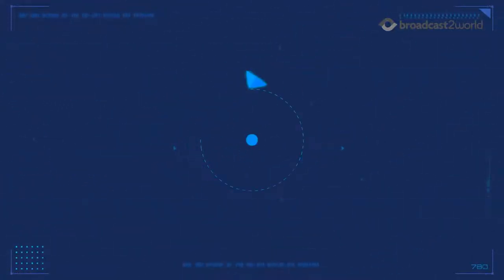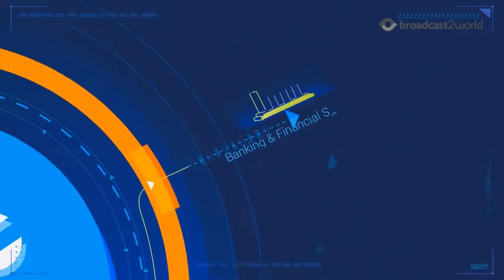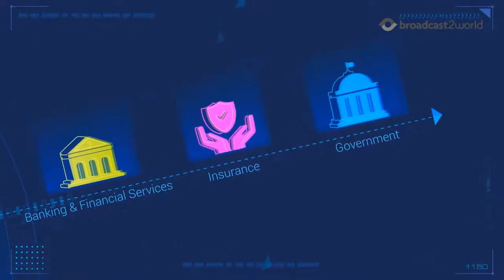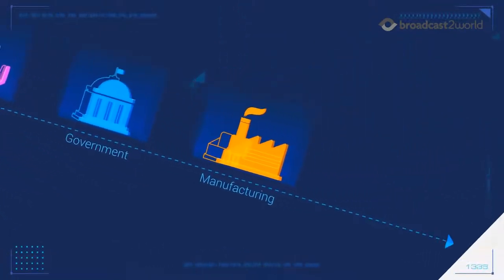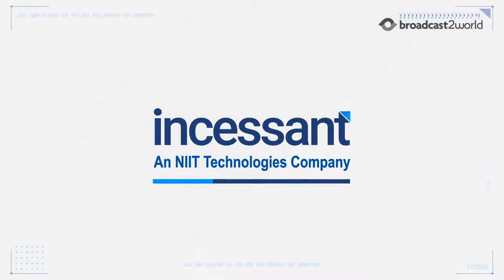What is Appian Continuous Delivery (iACD)? | Animated Video for Incessant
We helped Incessant by NIIT create this animated video to help people understand their continuous delivery solution, iACD.

Growing businesses have increasing technological demands. And to meet those demands, your IT system needs upgrades.

If you develop IT solutions to meet these demands, you're in for some trouble. Because these solutions take a lot of time to deliver.

But what if there was a way to deliver regular releases with a faster time to market?

With Incessant's continuous delivery solution, iACD there is a way to do so. And to tell its audience about the Continuous Delivery Framework, the company came to us.

Given their goal of demand generation, we figured infographic animation would be perfect for them.

And the result was amazing, as you can see in this animated video.

Check out more Animated Videos we have made for our clients:

1. Container Supply Chain Animated Video for Avlino
2. Supply Chain Management Animated Video for GAINSystems
3. P2P Platform Animated Video for Procurement Partners
4. Animated Video Marketing with The Video-First Approach
5. 12 Best Brand Archetypes

Want to learn more about Animated Videos? Check out our blogs:

1. 12 Best Animated Promotional Videos
2. 7 Reasons Why You Need Custom Animated Videos
3. How Animated Videos Can Help Grow Your Business
4. Complete Guide On How To Make Animated Videos
5. 5 Reasons Your Marketing Strategy Needs Animated Videos